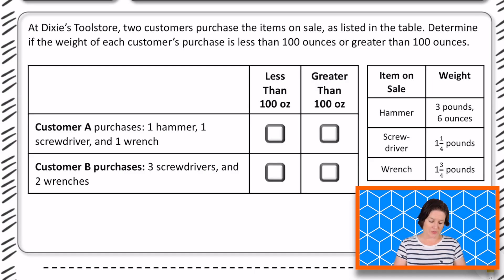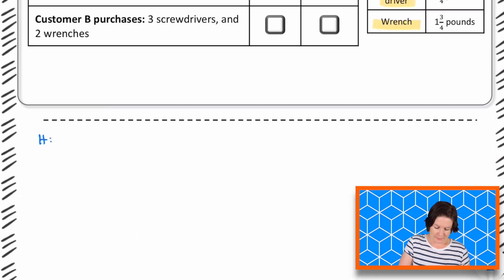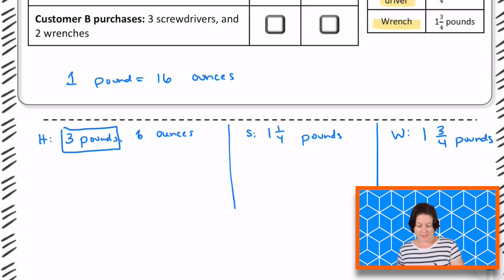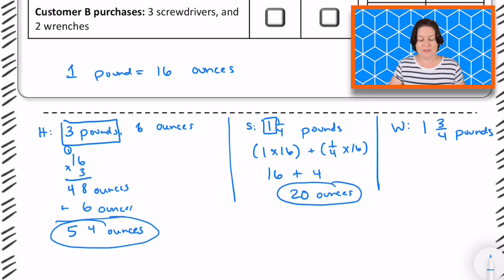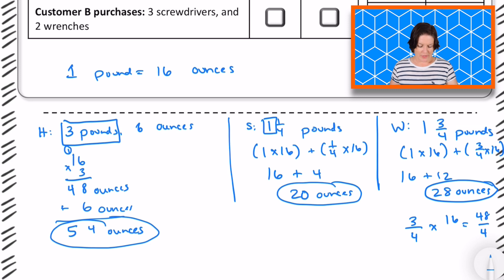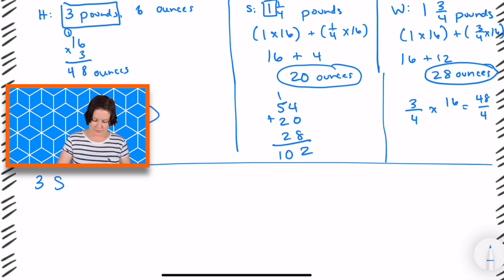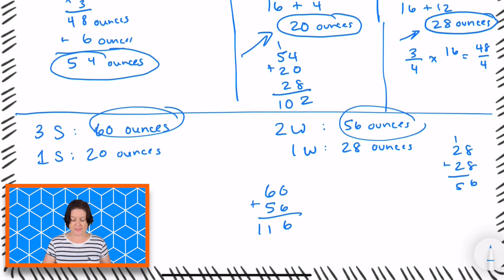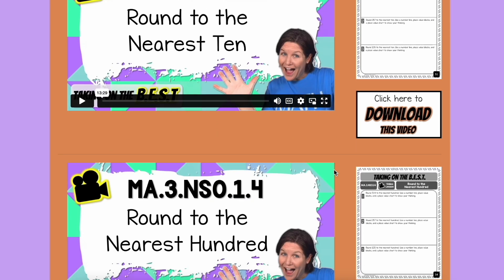5th GRADE | Florida FAST Math Test Prep FREEBIE | MA.5.M.1.1